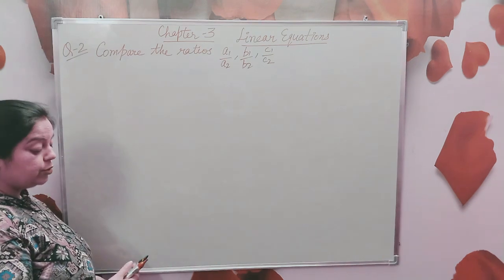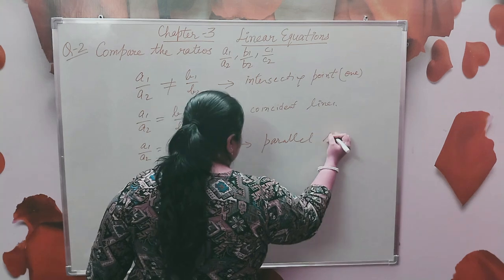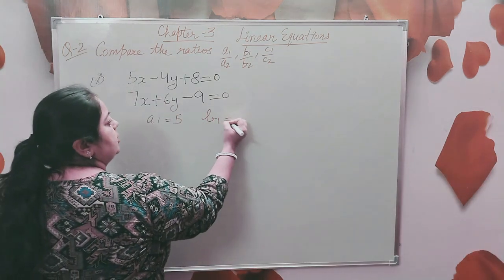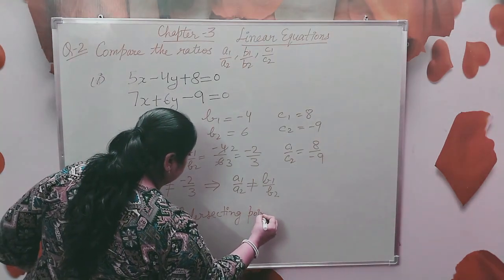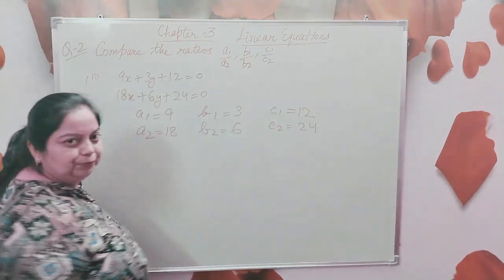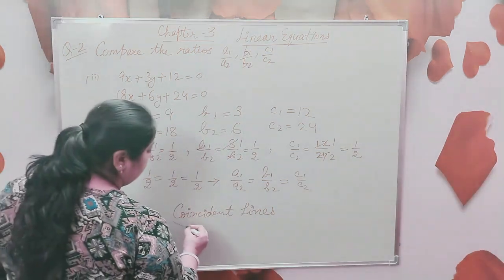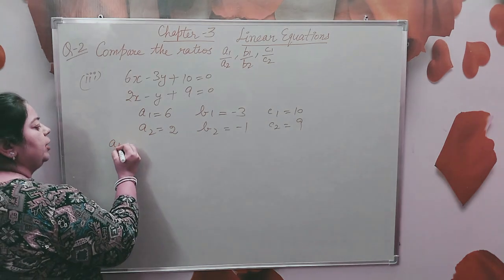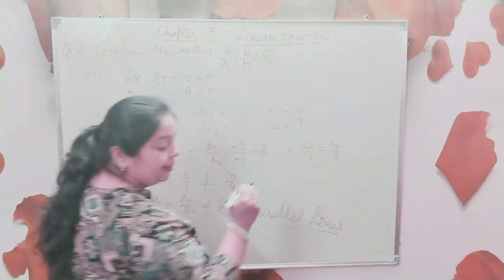NCERT/10th Class/Chapter -3/Linear Equations/Ex-3.1/Q-2 (i,ii,iii)